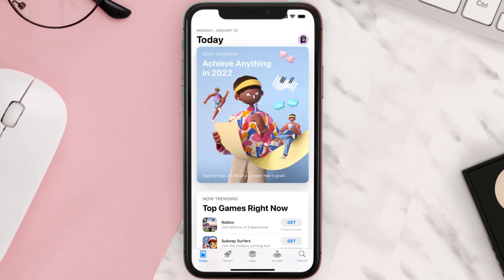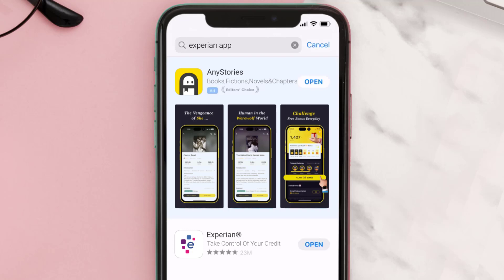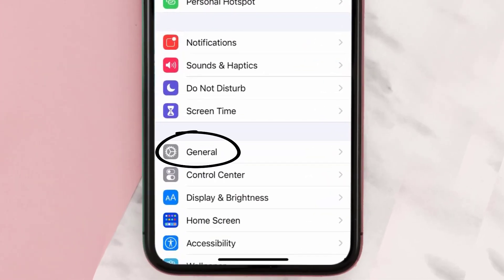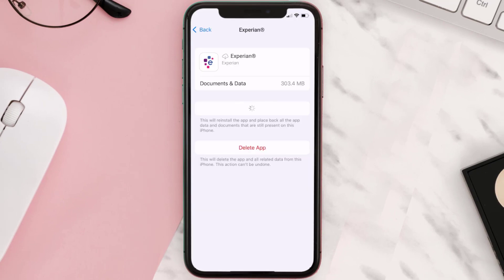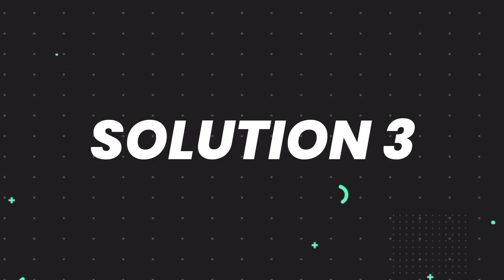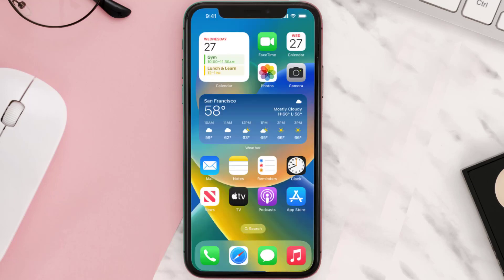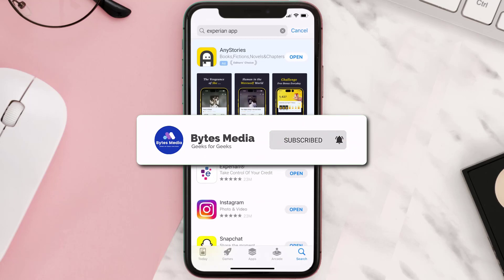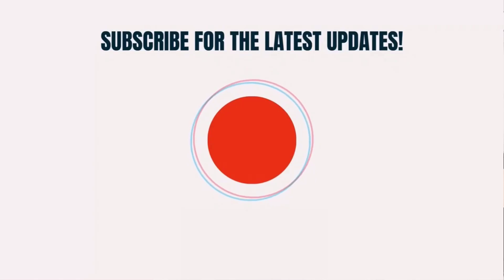Experian App Not Working: How to Fix Experian App Not Working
In this video, I'll show you How to Fix Experian App Not Working. This is the easiest and fastest way to Fix Experian App Not Working. Make sure you watch until the end of this video to find out How to Fix Experian App Not Working on iPhone. These methods work on iOS 11 as well as iOS 12, iOS 13, iOS 14, iOS 15 and iOS 16. Hope you enjoy!

Video Parts:
00:00 Intro: How to Fix Experian App Not Working
00:07 1.Solution: Update Experian App
00:27 2.Solution: Clear Experian App cache files
00:57 3.Solution: Delete and Reinstall Experian App
01:19 Outro: Ending

Topics Covered:
Bytes Media
how to
how to fix
experian app not working
experian login
why is experian not updating
list of experian error codes
experian error message
experian error code 200
can not log into experian
experian internal server error
experian oops we're sorry
experian
problems with experian website
experian app not loading
experian boost app not working
is experian app down
experian not working
experian app not updating
how to use experian app
Experian
app
ios